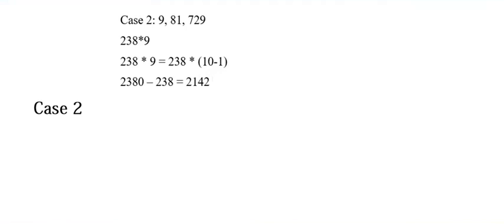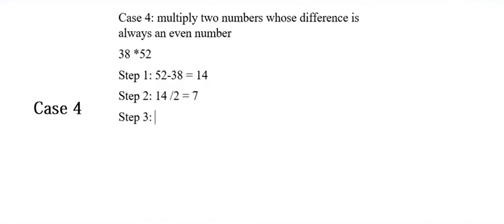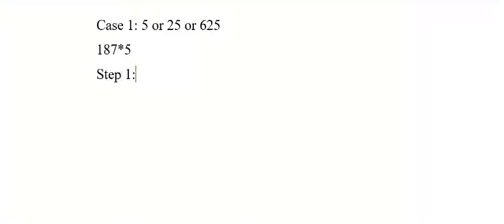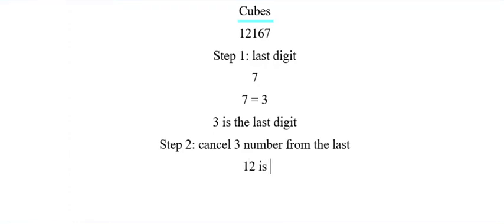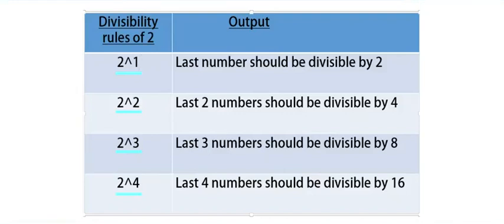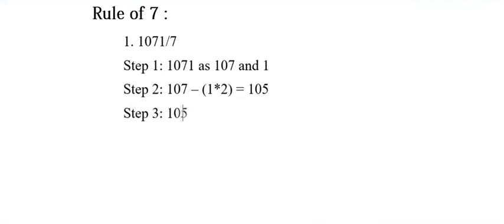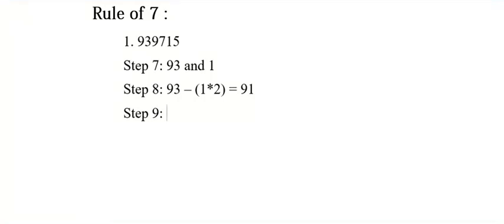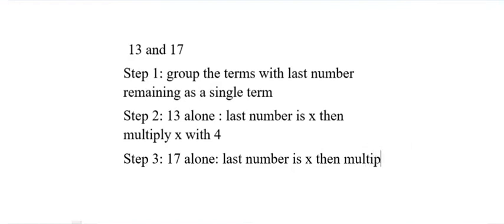Vedic Mathematics & Number Theory | Aptitude Series - Part 2 | Placement Preparation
In this video you will learn vedic mathematics and number theory.
tcs preparation
wipro preparation
amazon preparation
railway preparation
ssc preparation
we are here to help you